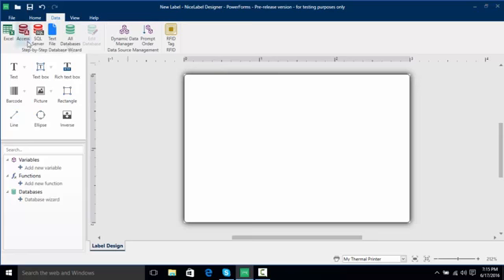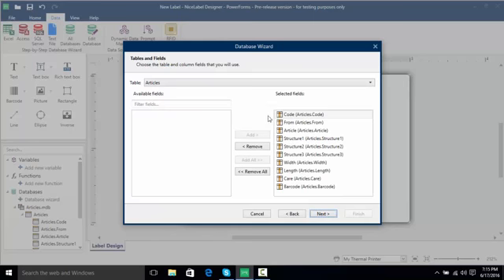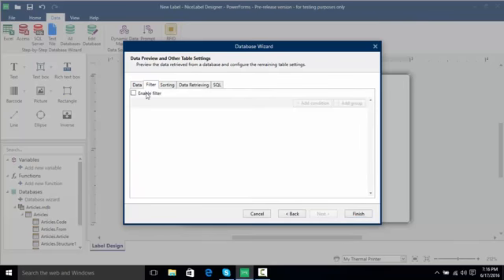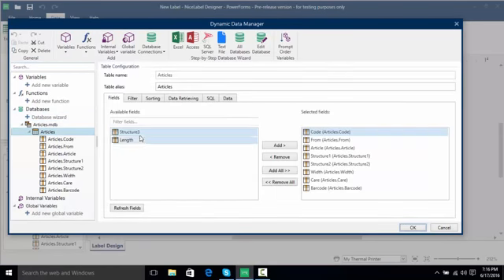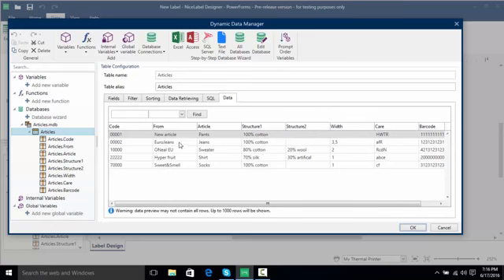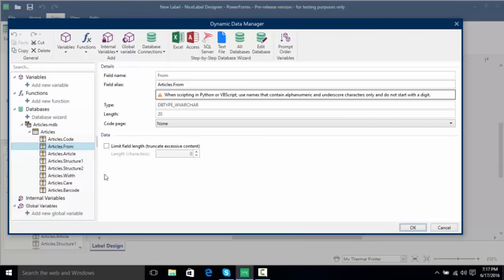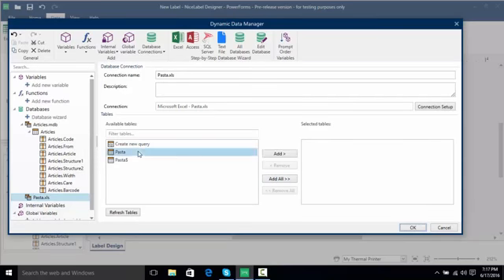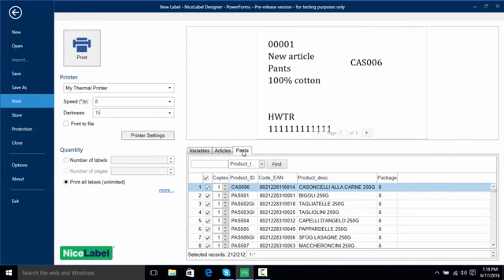NiceLabel introduction to Dynamic Data manager 360p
NiceLabel Dynamic Data manager